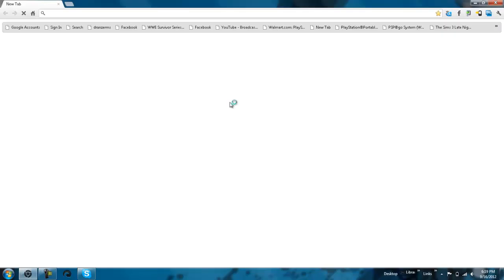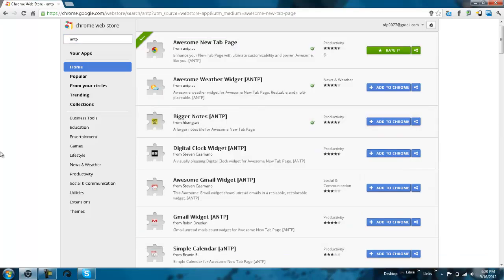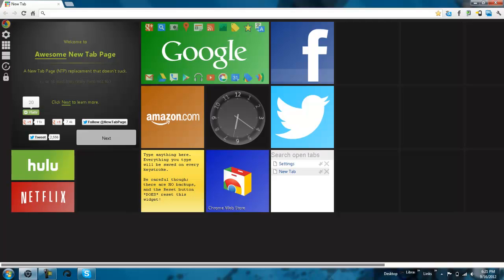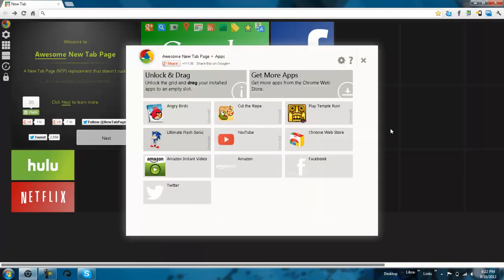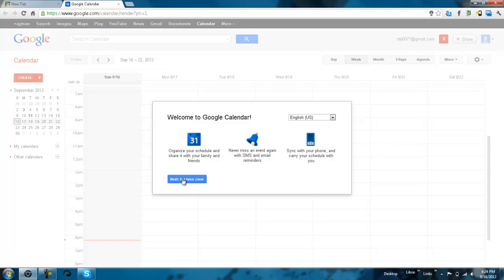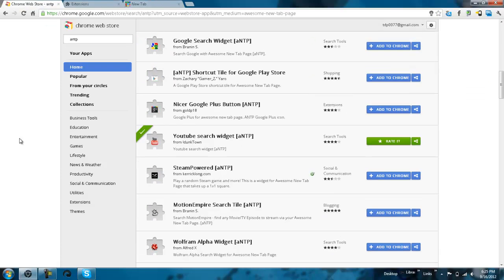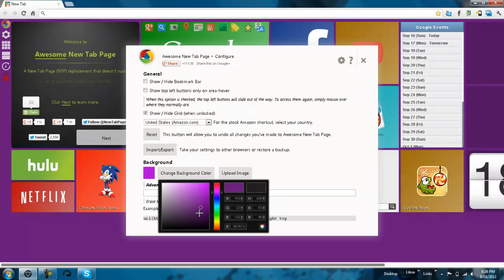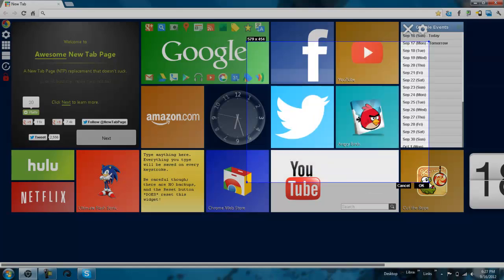The Best/most awesome Chrome extension-Awesome New Tab Page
this is so awesome , really loved it , it gives u a windows 8 feel .